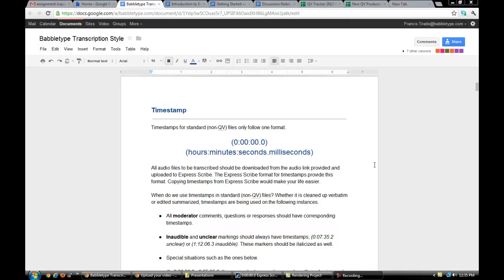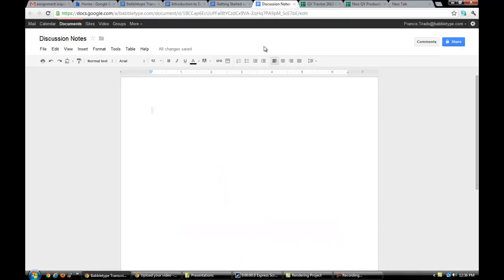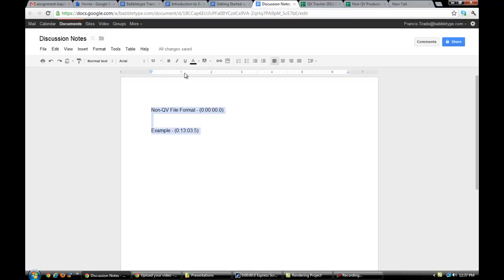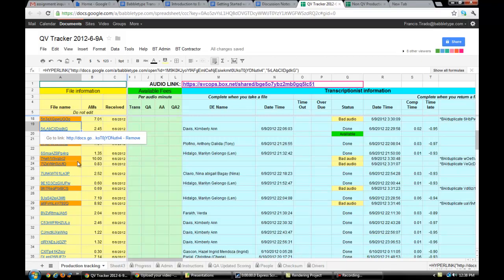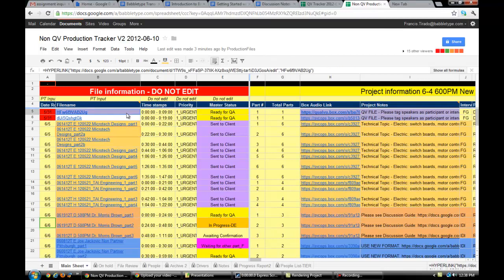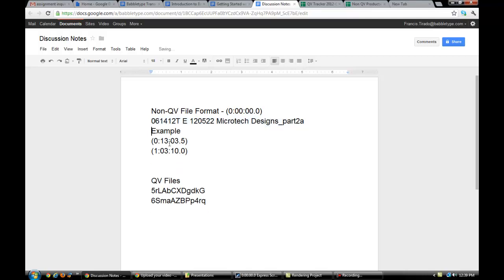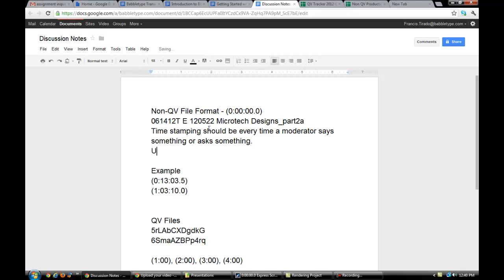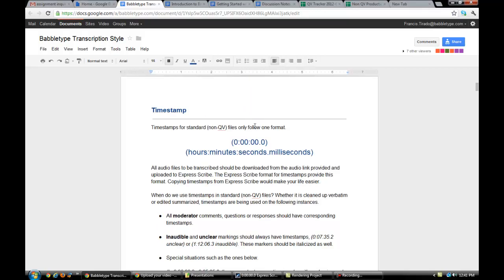Time Stamping and How to Copy Express Scribe Time_Part 1.mp4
Babbletype Transcription Style